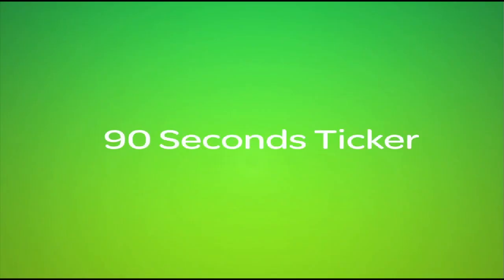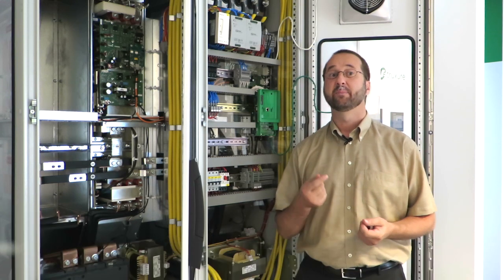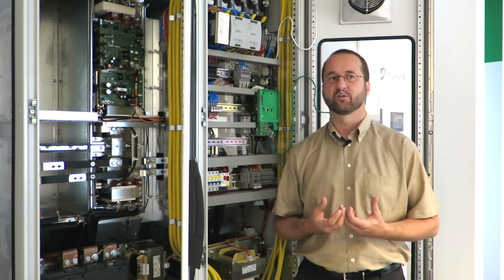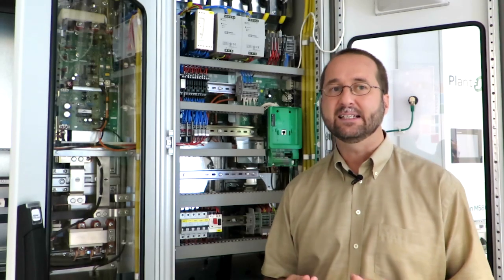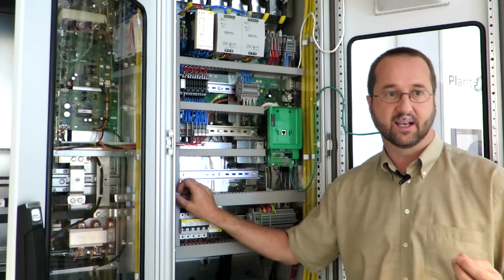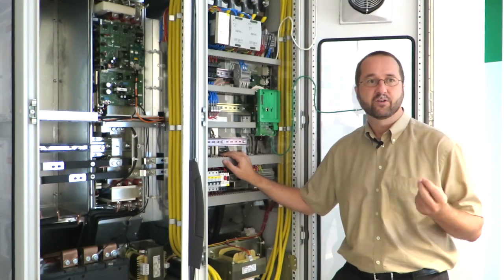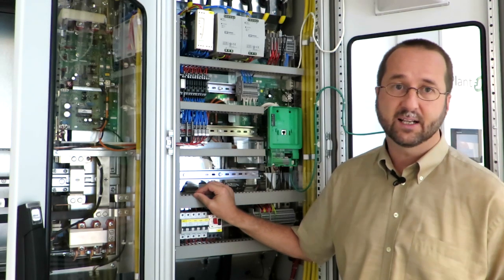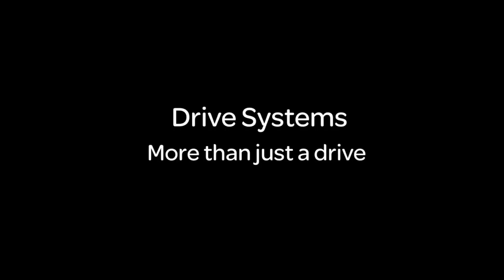Altivar 680 - The Low Harmonic Drive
Schneider Electric has engineered the Altivar 680, the first low harmonic Drive with 3-Level architecture.